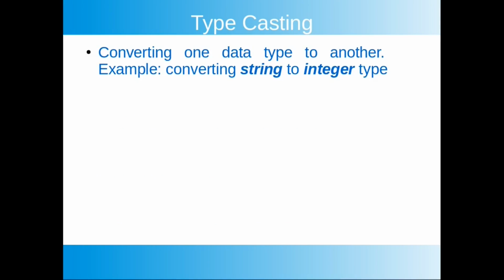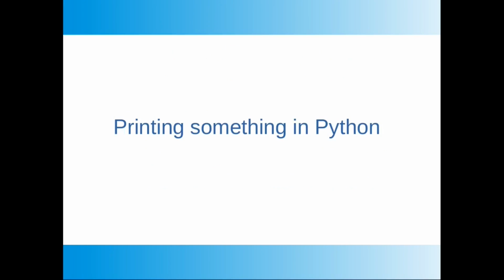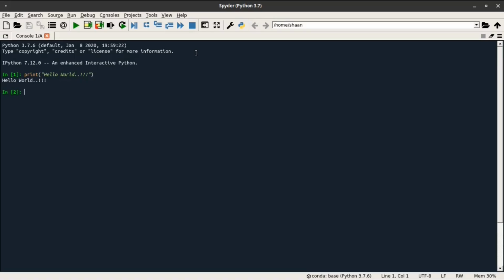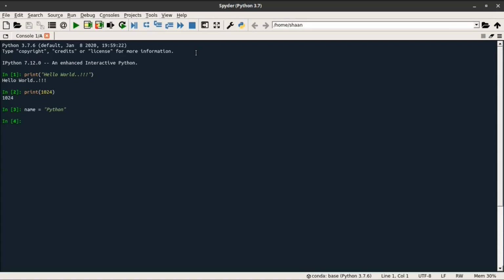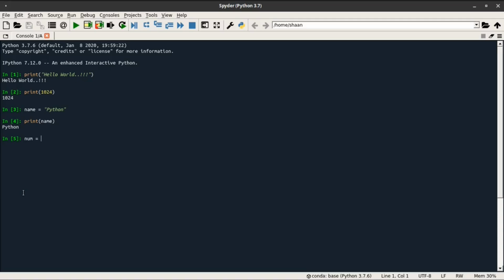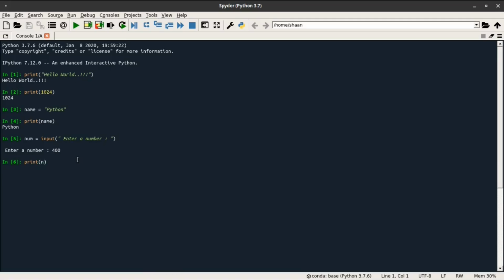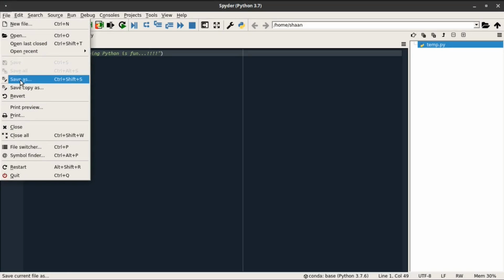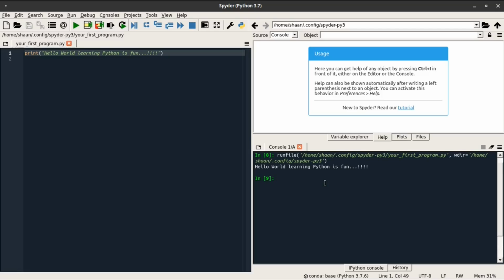Python Fundamental V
This video is all about type casting, printing, taking input and writing your first python program.